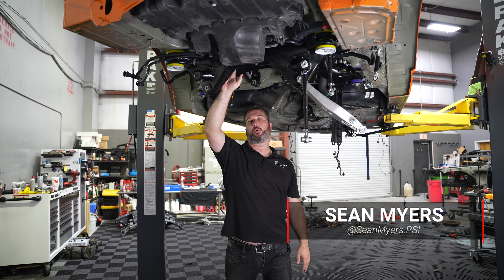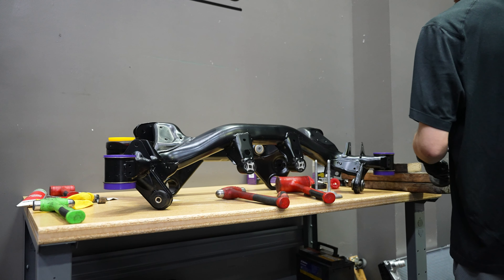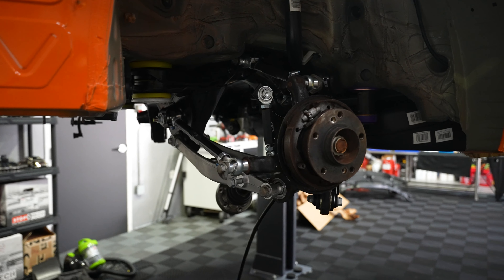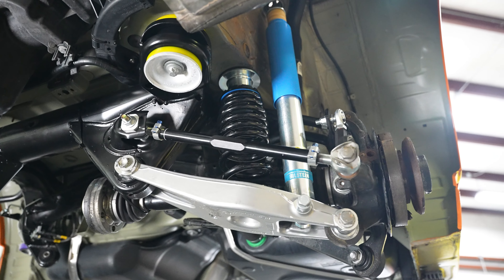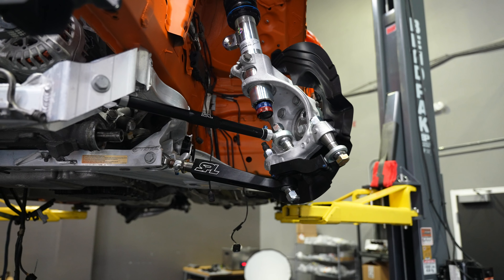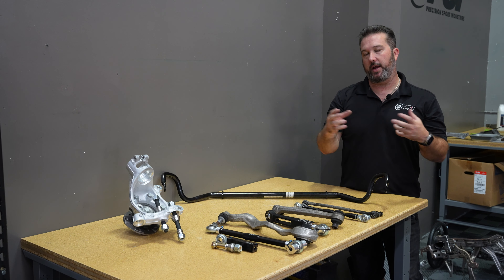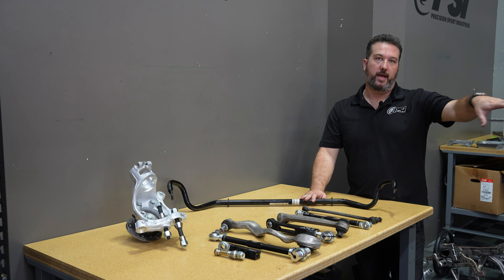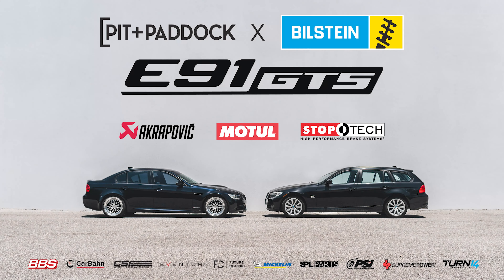Building the Pit and Paddock x Bilstein E91 M3 GTS Tribute - Suspension + Brakes - Episode 9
With the wiring nearing completion, the focus shifts to upgrading the E91's chassis with assistance from Bilstein, SPL, and Stoptech. Bilstein's advanced suspension components promise heightened cornering capabilities and stability, while SPL's precision-engineered suspension upgrades optimize alignment settings for improved handling and traction. Meanwhile, Stoptech's high-performance braking systems enhance stopping power and safety. Together, these upgrades elevate the E91's chassis dynamics, ensuring a responsive, agile, and confidence-inspiring driving experience both on the road and the track.